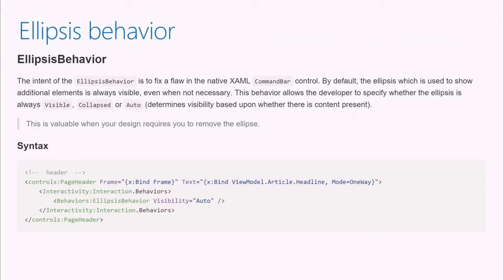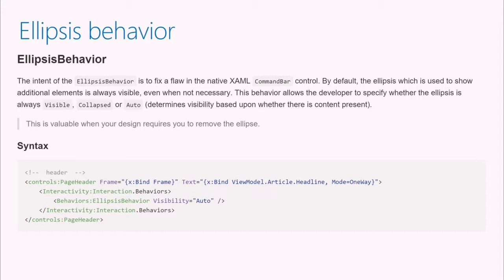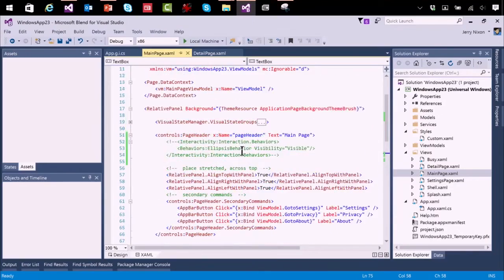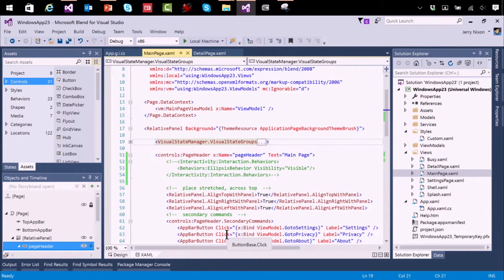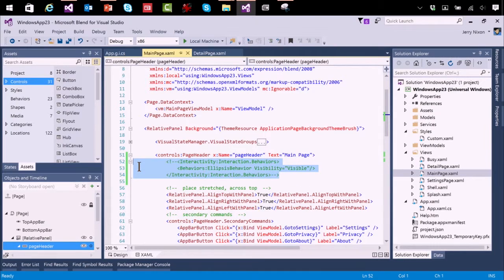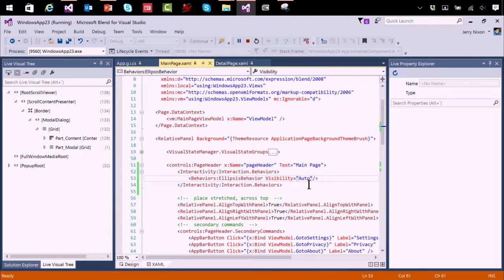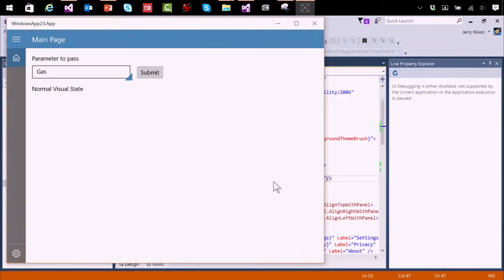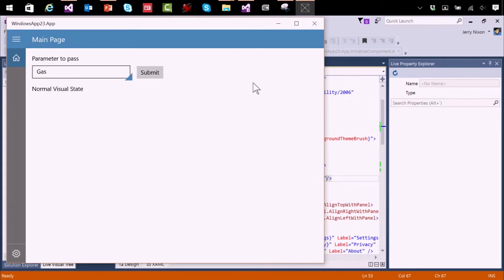6.2 Behaviors in Template 10